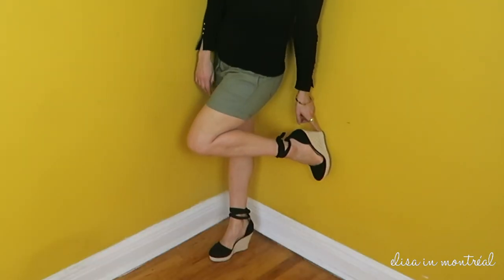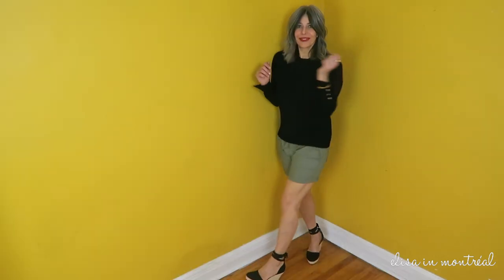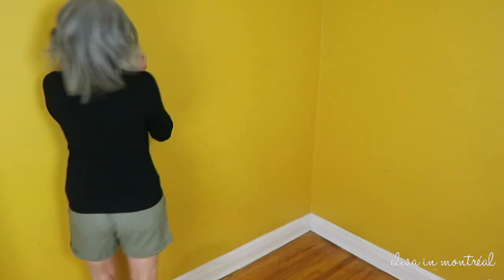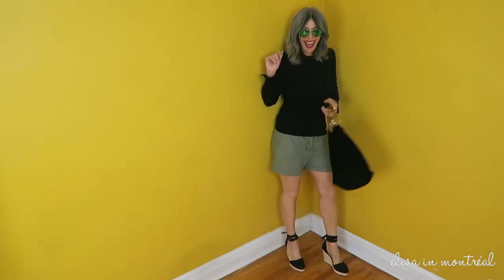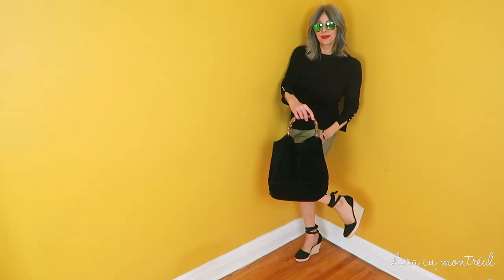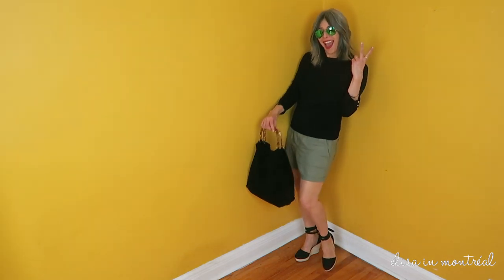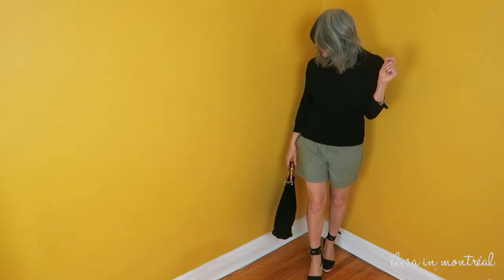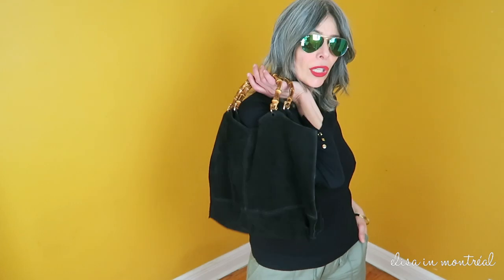ONE MINUTE OUTFIT #9 FOR WOMEN OVER 50 | Rocking Fashion & Life in my 50's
I get asked all the time what to wear with grey hair. Since I am not a professional stylist the best way I can answer is by showing what I wear with my grey hair. Perhaps this can help you.

All my clothes are more than two season old. If they are not I will mention here.

We invite you to follow our Facebook page WHITE HAIR REVOLUTION
You can post your in transition to grey hair, full transition hair, any hair really, anything that makes you happy is welcomed because we all want to oooh and aaaah at each other.

My kind of woman is one who is not afraid to  admit that she has gained weight, no longer has the same strength, accepts her wrinkles and of course her grey hair (whether dyed or not). But none of this is going to stop her from looking as mysteriously fabulous as possible.

This channel is about allure rather than fashion. It's about concept rather than precise store purchase. But mostly it's about acceptance, independence from anyone's opinion and ultimately self love.

Does this make sense to you?

Welcome xoxo

editor: iMovie

Little bits of “yellow hair” is the end of a wonderful bleaching process that I had done in order to transition.  This process was performed by COLOURIST Jessica of Salon Drake

Salon Drake
7010 Clark Street
Montreal, H2S 3G4

Please ask me in the comments if you want the hairdresser's name and location THAT CUT MY HAIR.